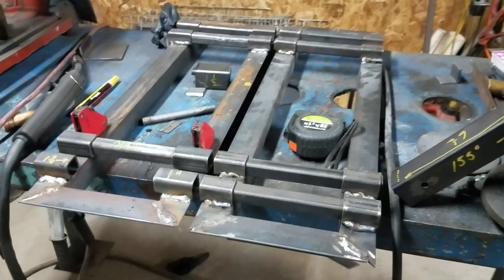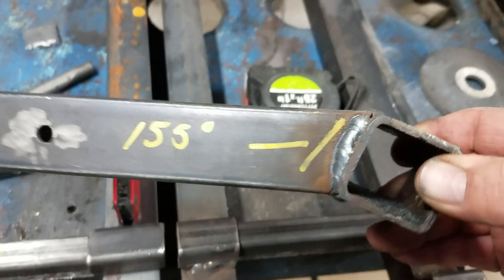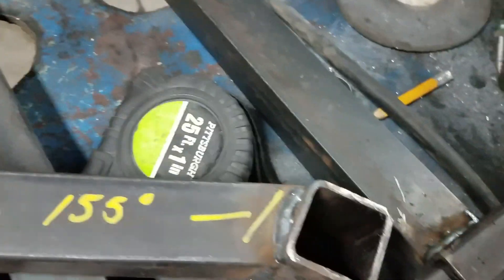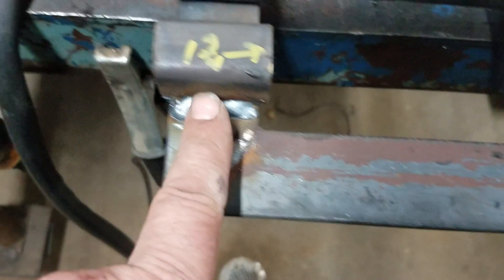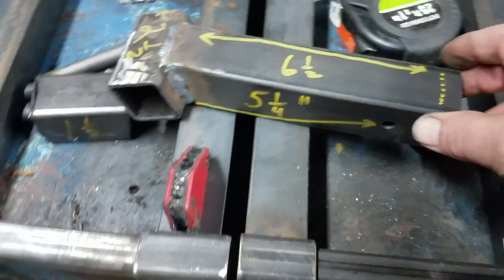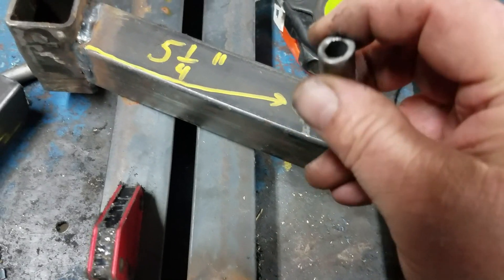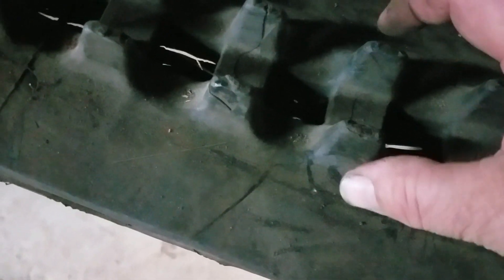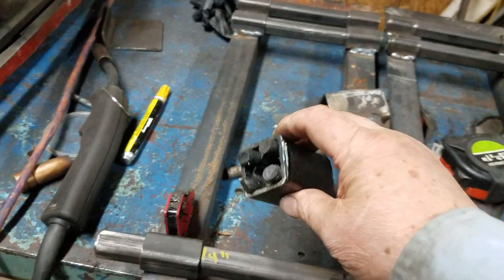PTV Build 7a - Track Vehicle Torsion Details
I backed up a bit to show interested parties how I came up with the design and offered a few measurements and other details.